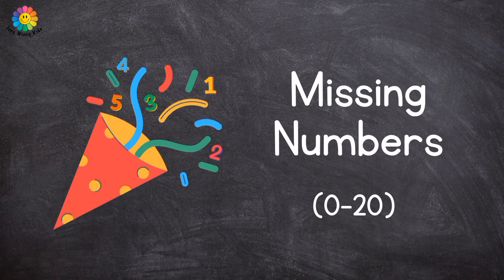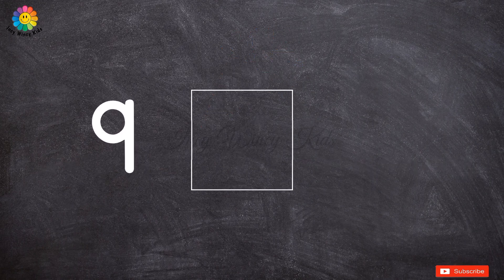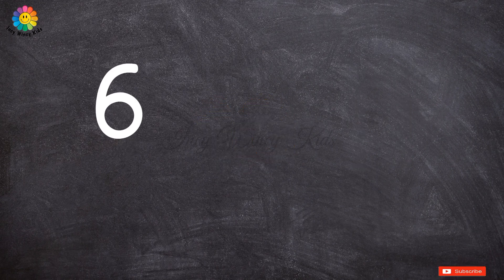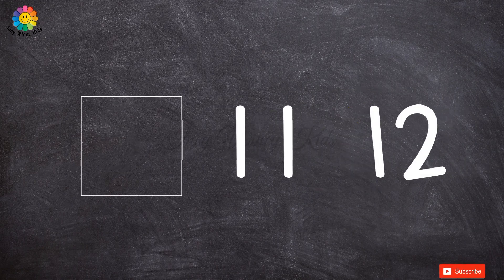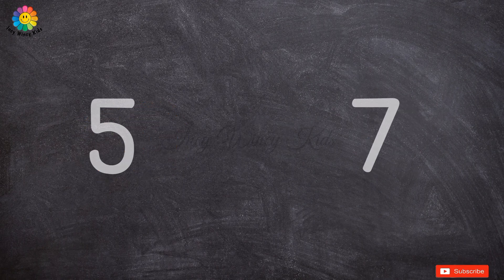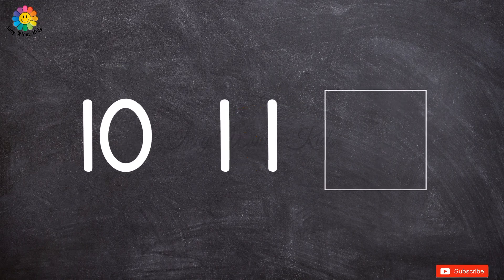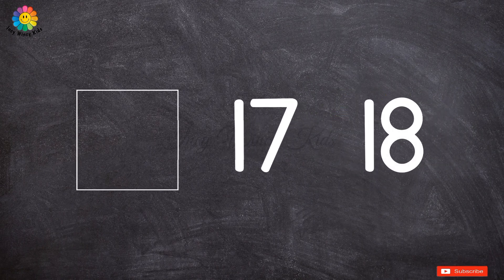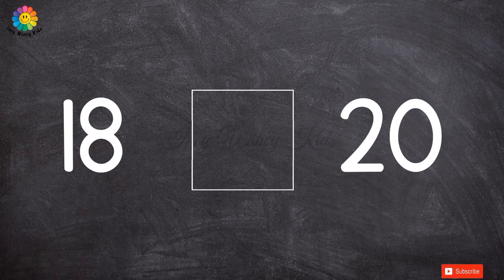Find Out The Missing Numbers || counting Numbers and find out the missing numbers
Hello Friends,

FindOut The Missing Numbers || counting Numbers and find out the missing numbers.